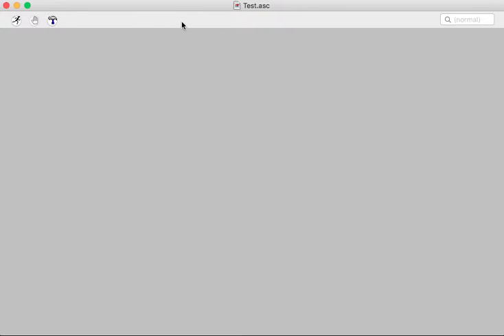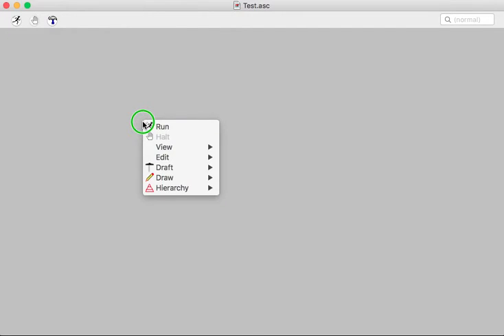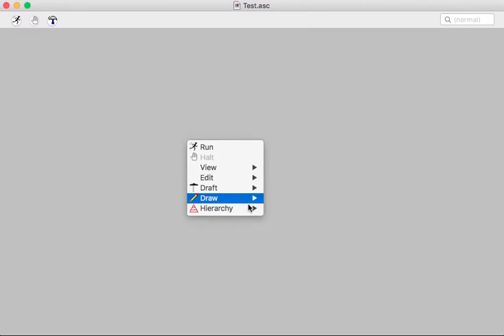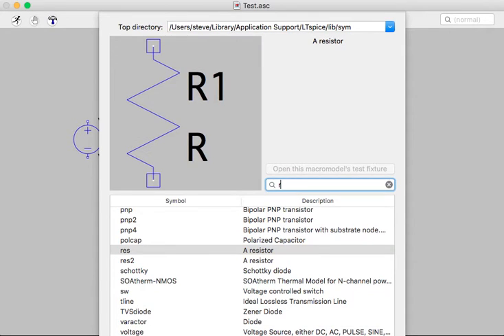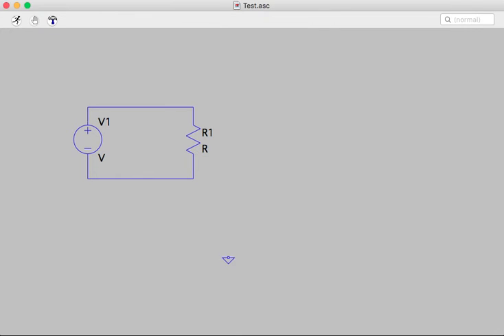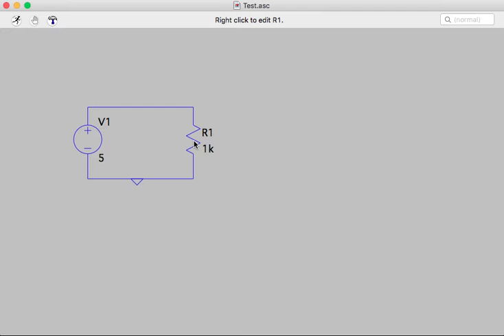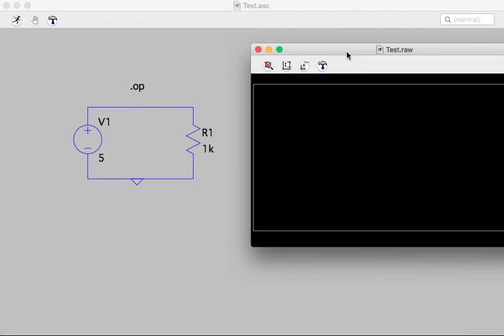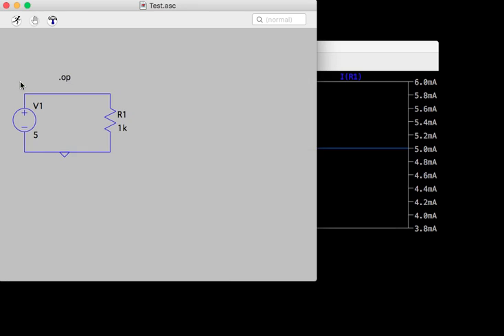LTSpiceMacUI (Using LTSpice on a Mac)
For those wanting to use a Mac for LT Spice